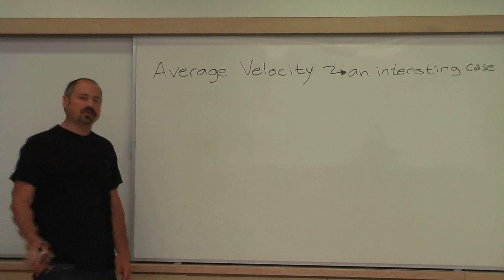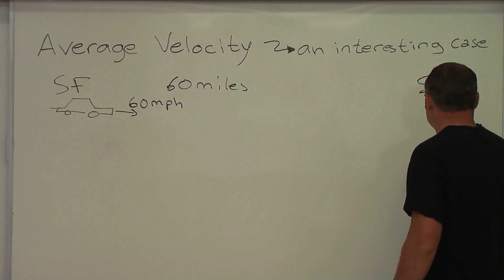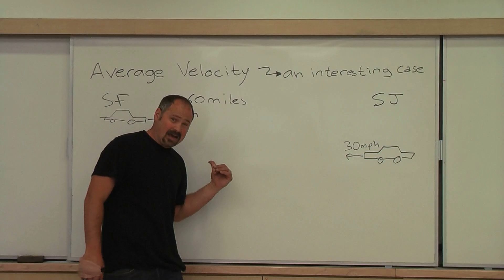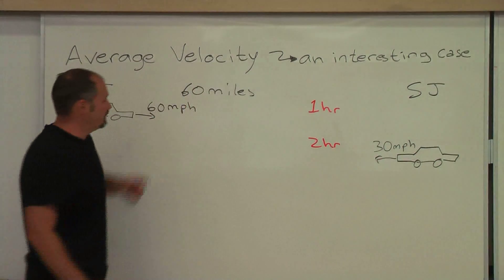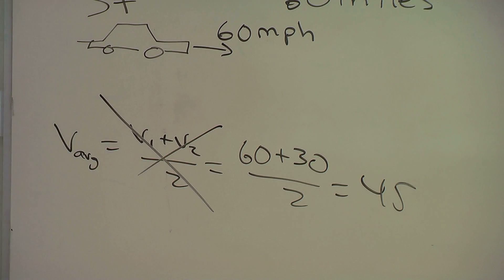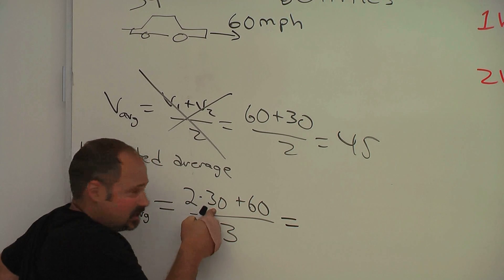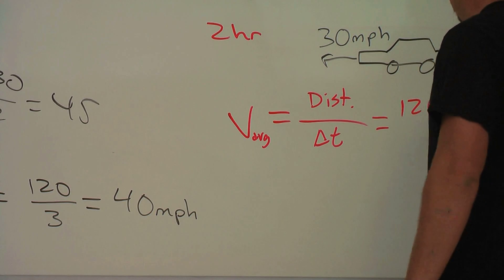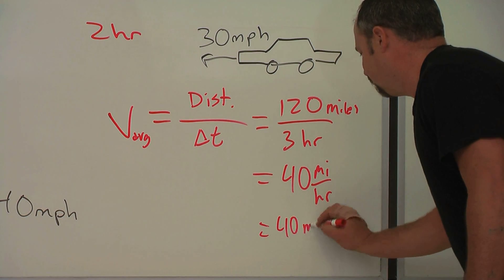Average Speed -not always so simple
Average Velocity is not always so simple.  Watch here.